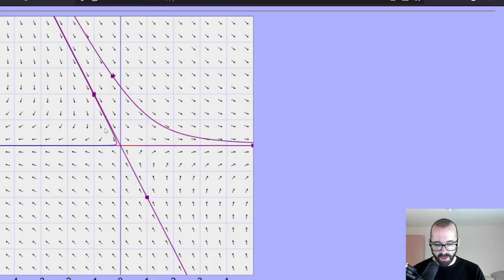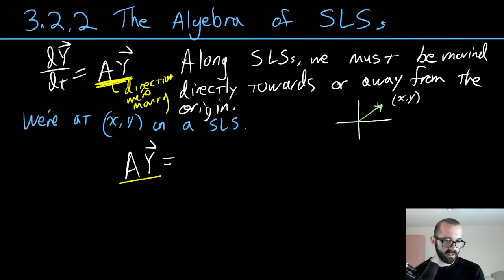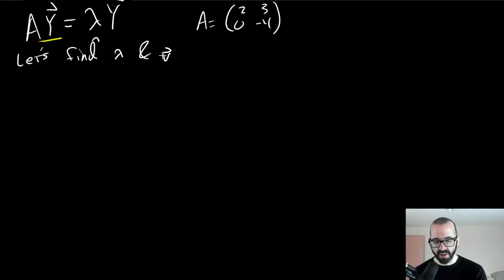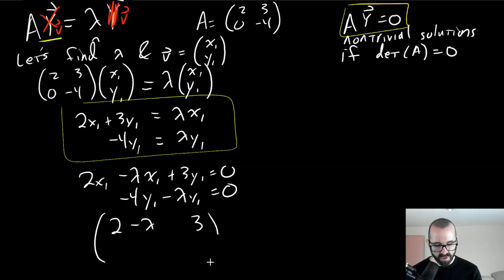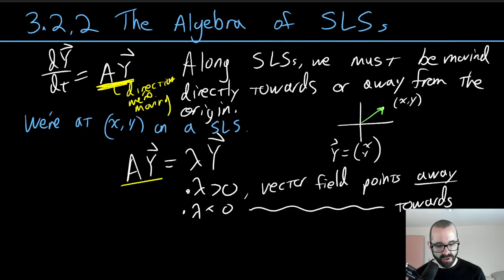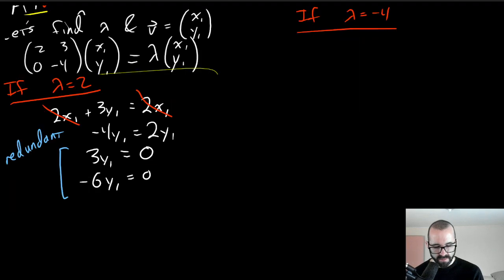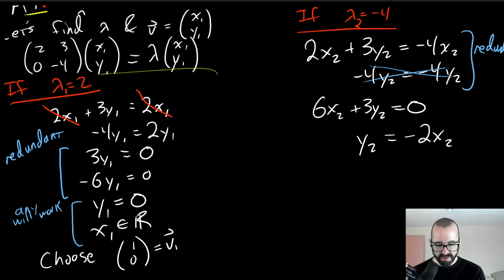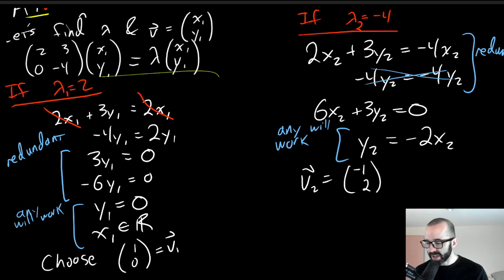3.2.2 The Algebra of Straight-Line Solutions